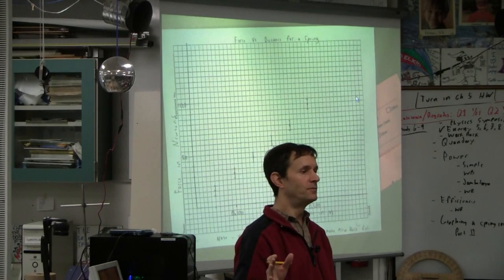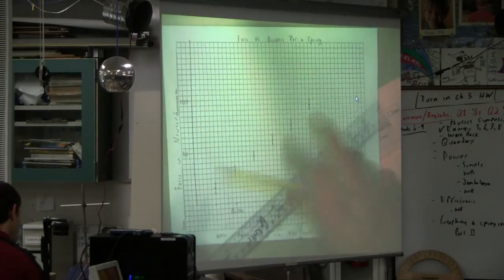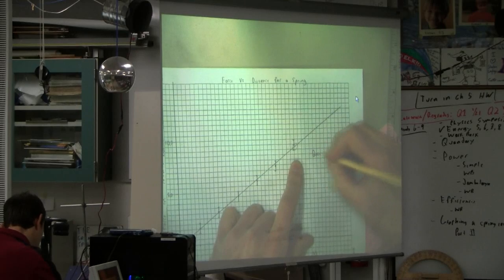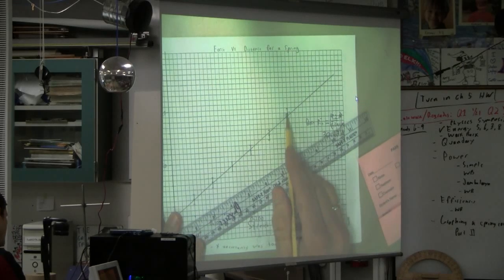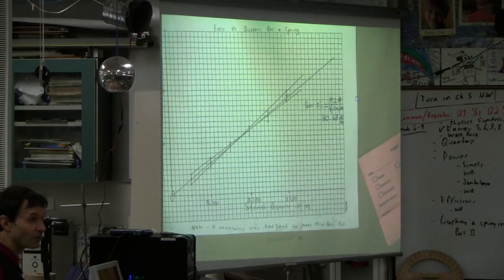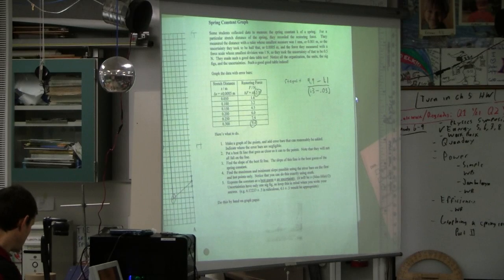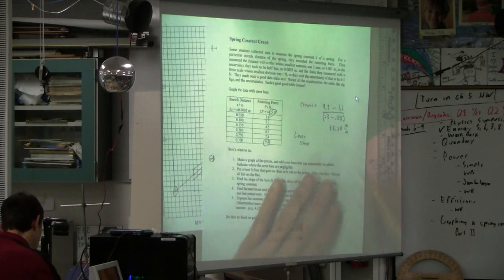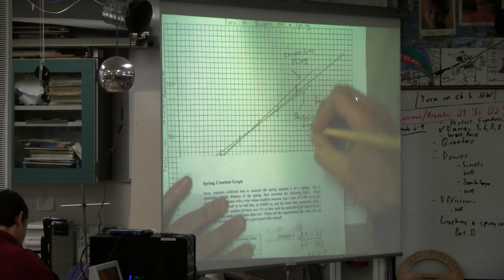IBI 06-04-03 Finishing the spring graph (1/2)